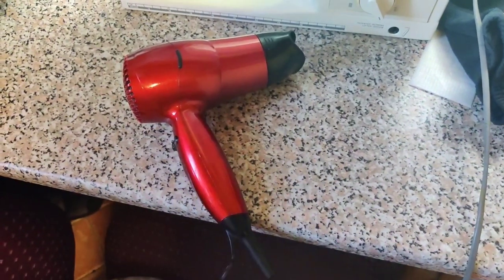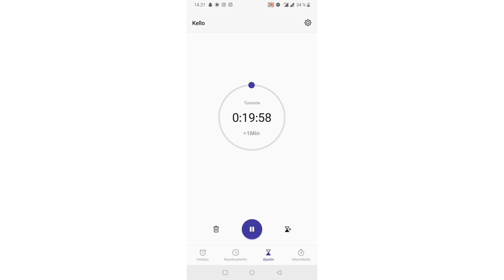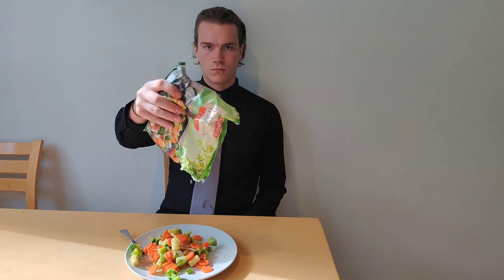HOW TO ENJOY WORK From Home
I made a new sketch for all of you who work or study from home now during the times of quarantine.

I’m gonna tell to you how to make your work more productive! Is it possible from home? Watch my video and you will know!

Enjoy my HOW TO ENJOY WORK FROM HOME Video!

Suomeksi/In Finnish

Kuvasin uuden sketsin kaikille, jotka työskentelevät tai opiskelevat etänä nyt karanteeni aikana.

Tällä videolla opetan kuinka tehdä työstäsi tuottavampaa! Onko se mahdollista etätöissä? Katso video ja asia selviää!

Nauti mun KUINKA NAUTTIA ETÄTÖISTÄ Videosta!

videossa myös tekstitykset suomeksi!